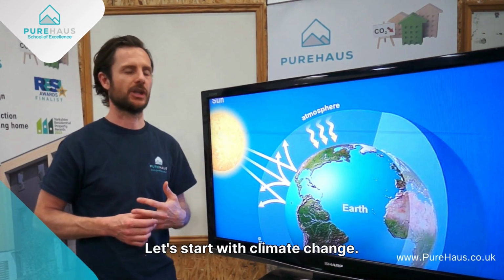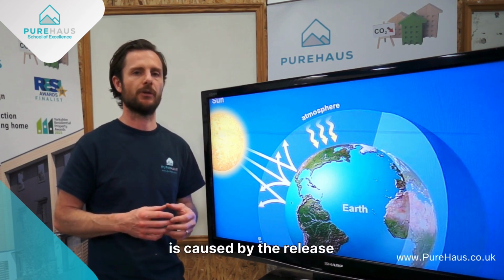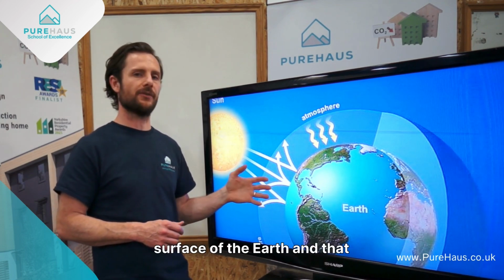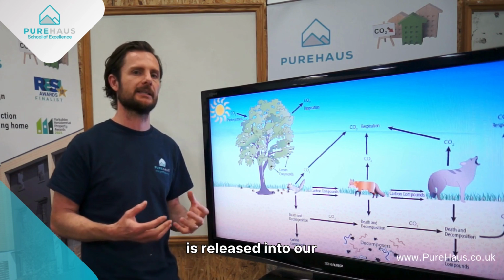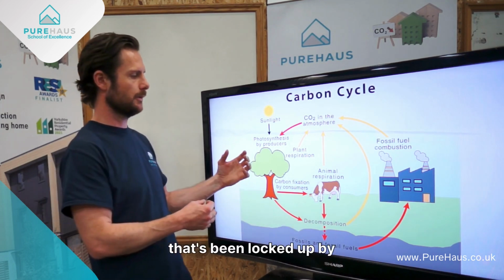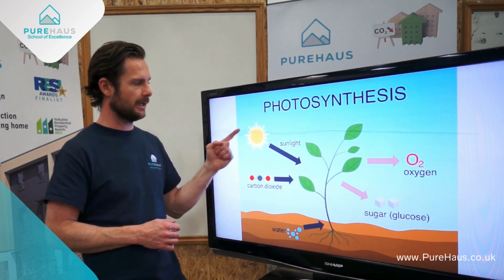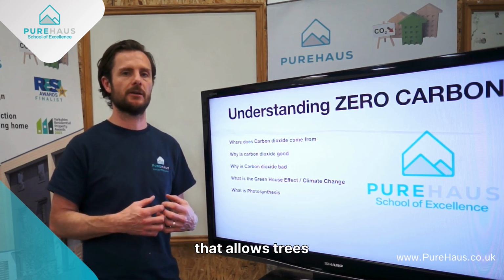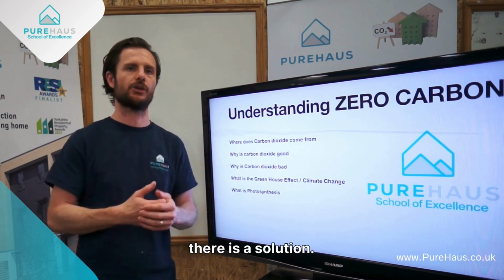Understanding Zero Carbon: A Sustainable Building Guide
Embark on a journey to understand the crucial concept of zero carbon. This video delves into the science behind climate change, the role of carbon dioxide, and the importance of achieving zero carbon emissions. Discover the impact of human activities on our planet and explore the solutions offered by sustainable construction.